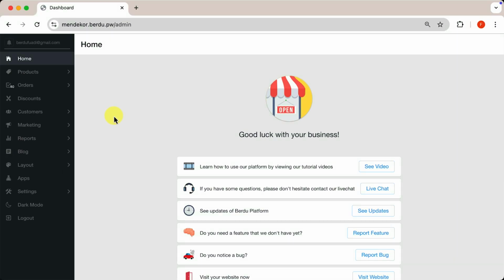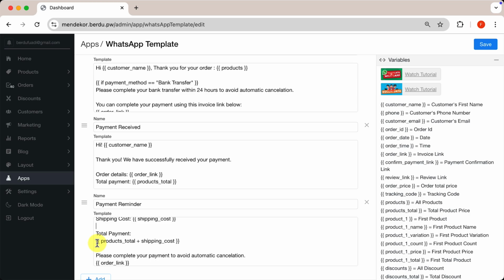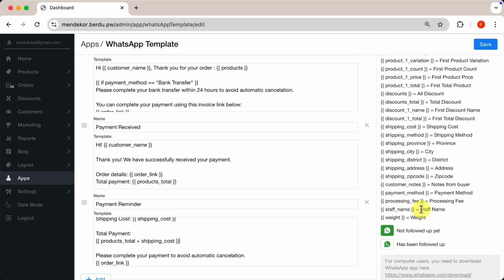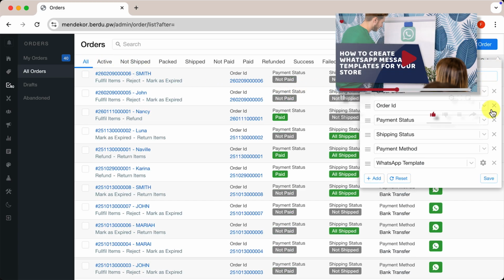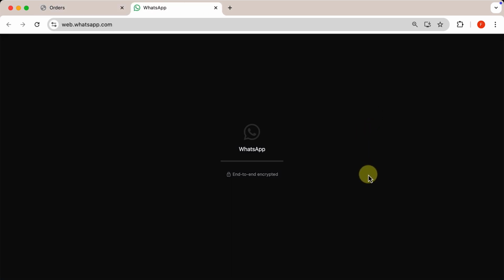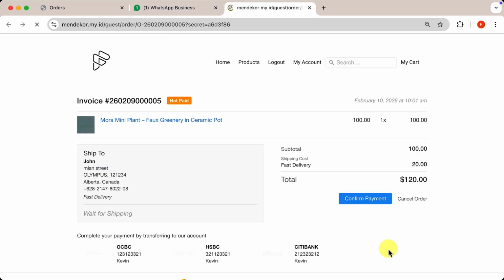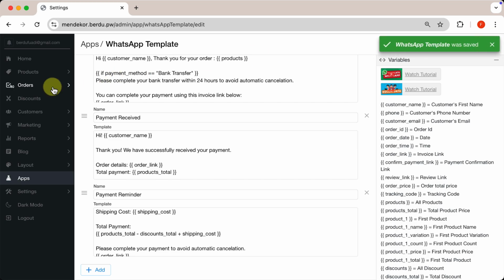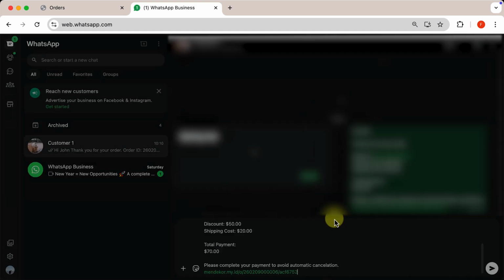Basic Maths Formulas (+-/:) in Automatic WhatsApp Message Templates for Customers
How to insert calculation formulas into automated WhatsApp message templates to send to customers. Calculations include addition, subtraction, multiplication, and division. They can be used to calculate the price of an item plus shipping, minus a discount, or multiplied by the total amount, etc.